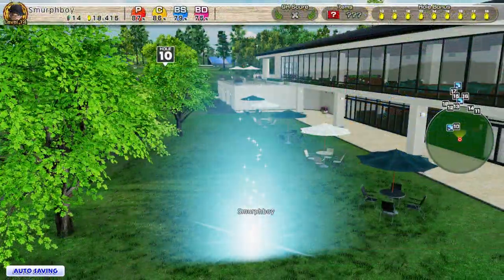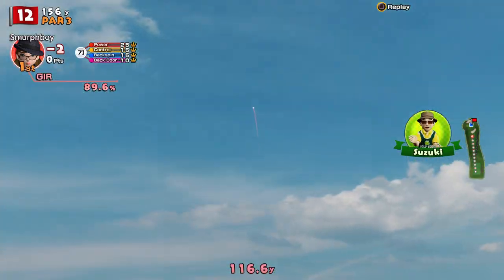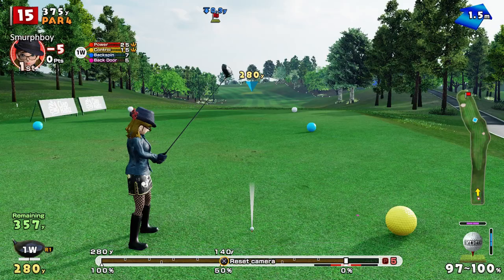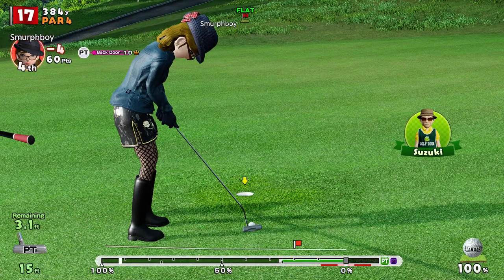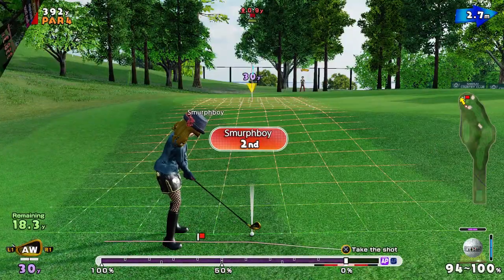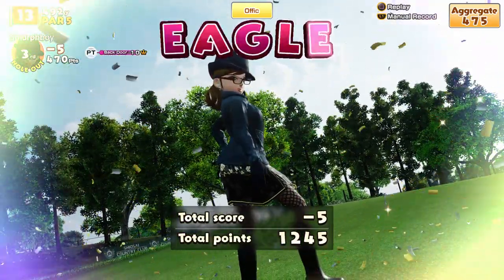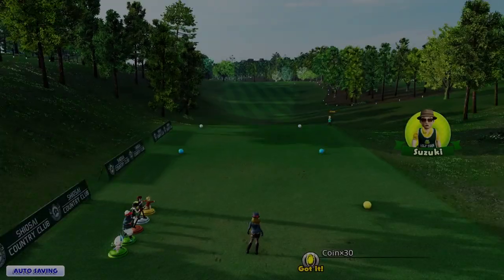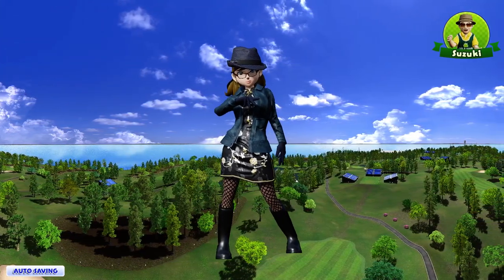Everybody's Golf (2017) PS4 - Balata (IN) Championship tees, Normal cups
Everybody's Golf on PS4. A round on Balata looking at the difference between standard and custom clubs on the same setup.